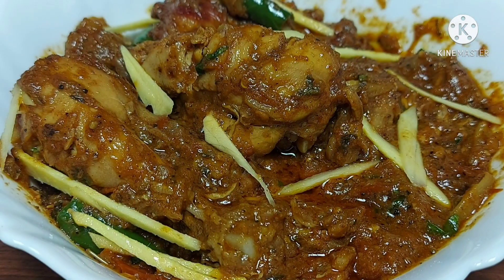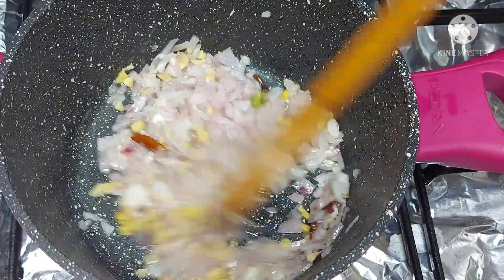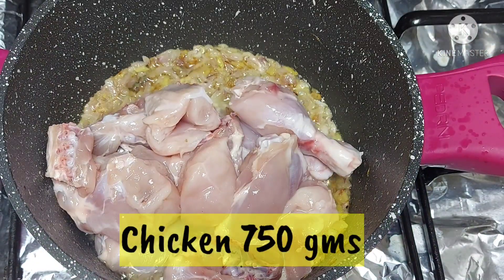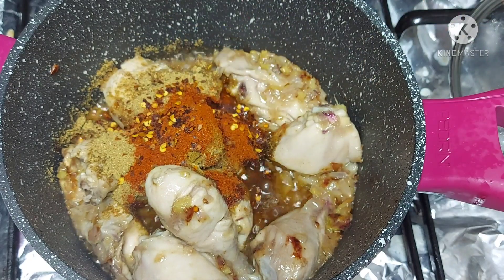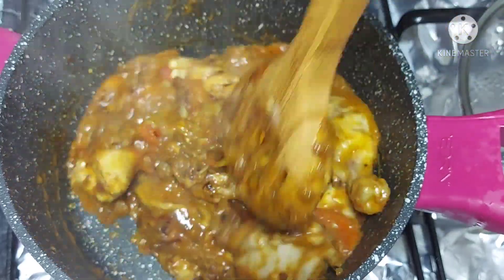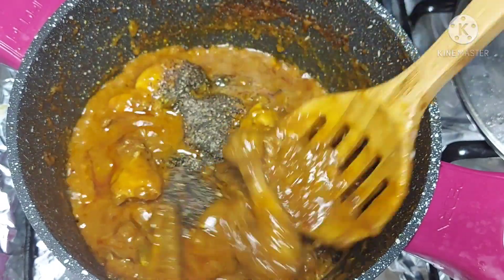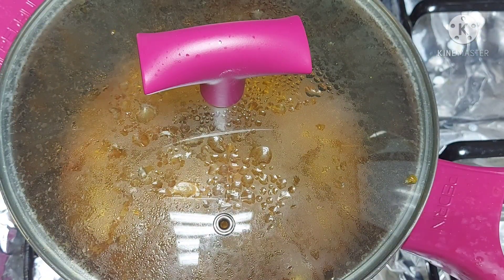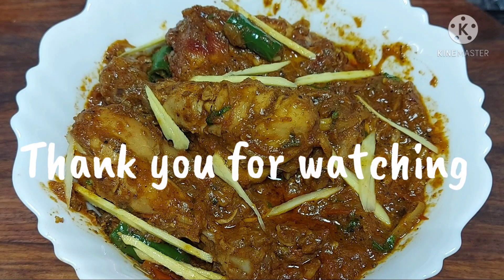ginger chicken recipe in tamil | ginger chicken recipe in indian style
restaurant style ginger chicken recipe in tamil | ginger chicken recipe in indian style